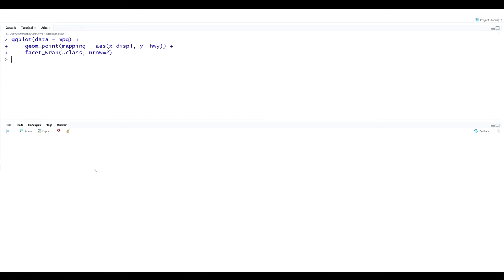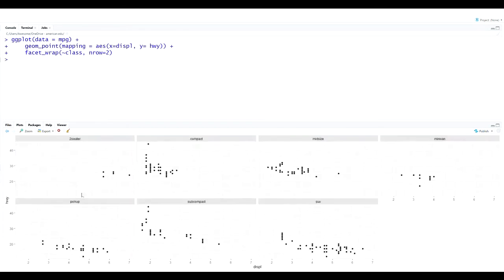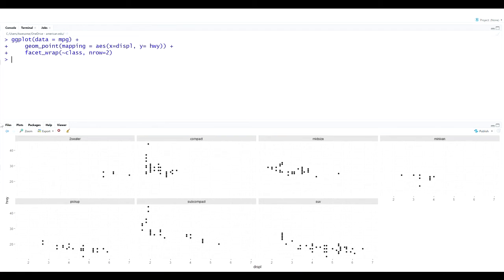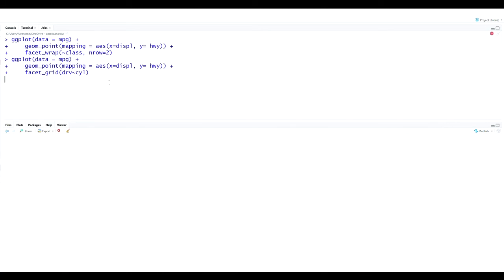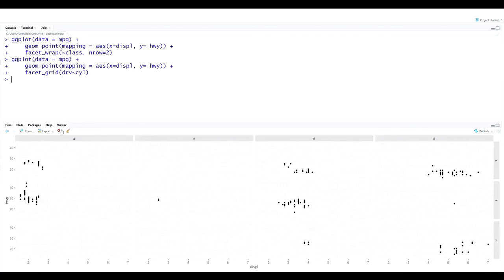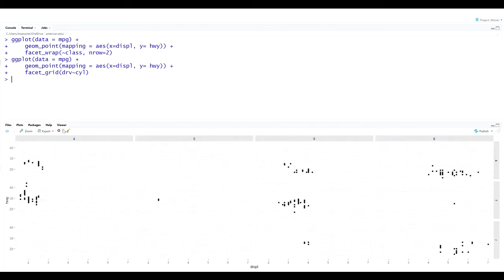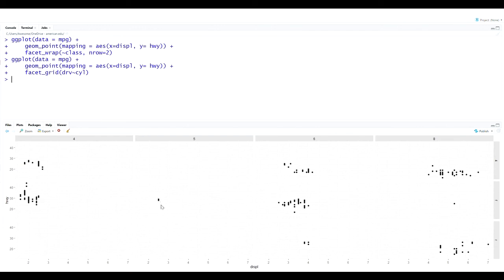Facets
Introduction to R and Tidyverse
with Jane Wall
Lecture Title: Facets